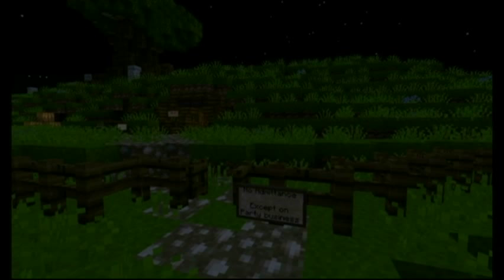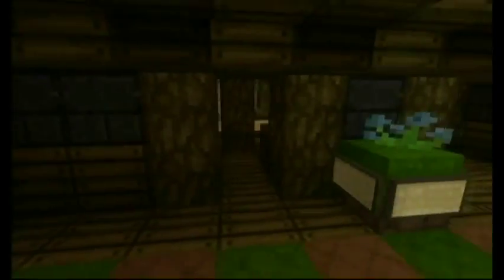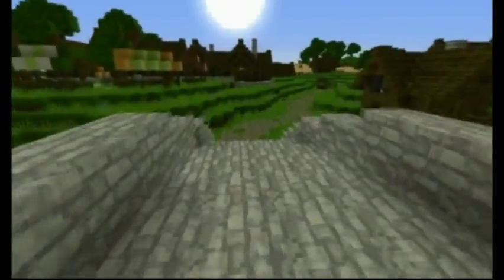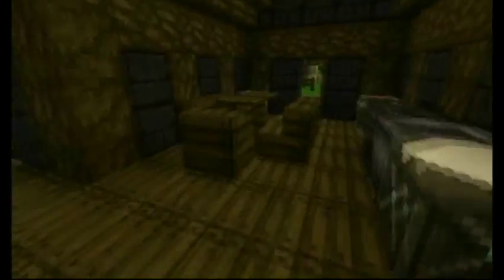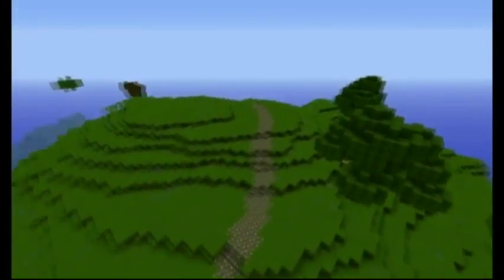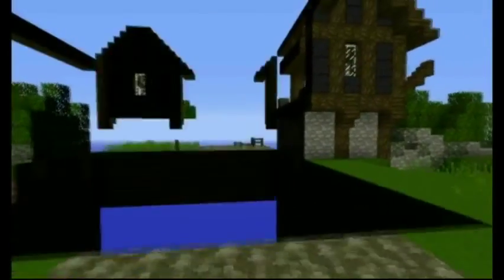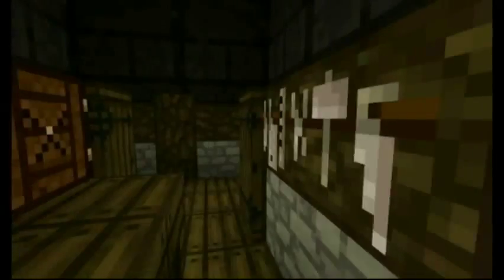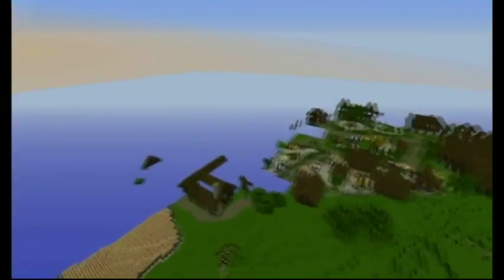Recreating Middle Earth {EP.1} - The Shire, Bree, Hobbiton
This being the second anniversary of when Q220 decided to bring an epic journey to Minecraft, I have decided to release a mini-series showing a few sights that have already been recreated. Unfortunately, Moria is not accessible currently due to a lighting bug but should be reopened on or around when Minecraft 1.4 is released.

I hope everyone enjoys.

This is a non-profit and non-monetized video.